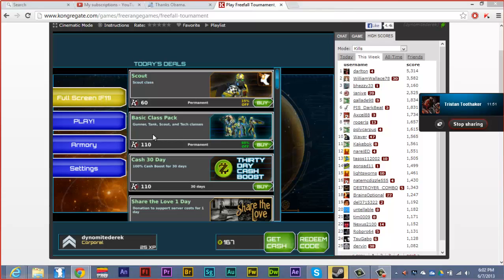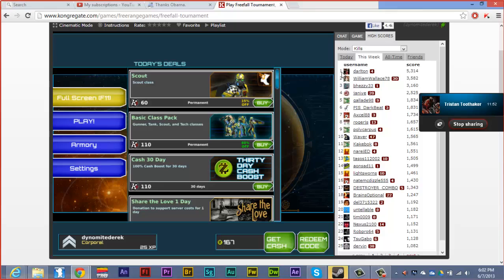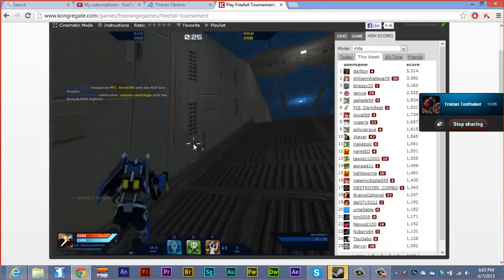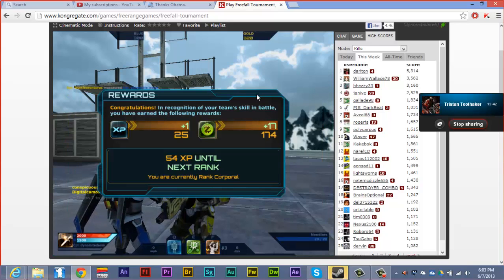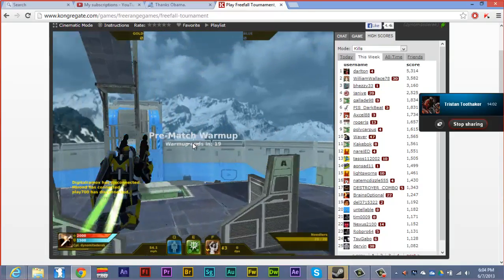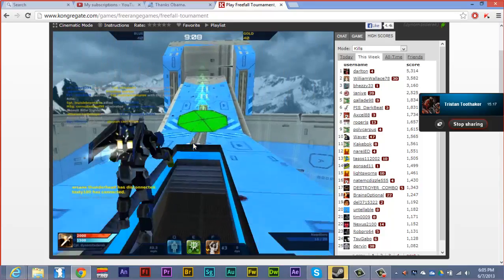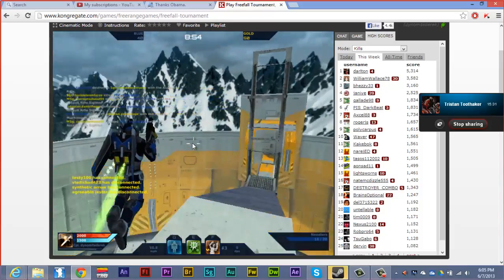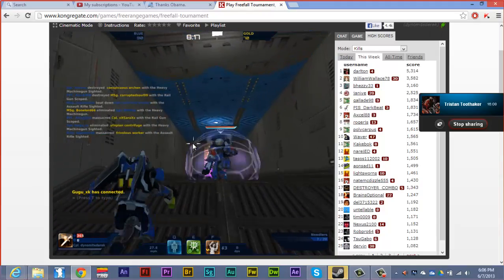Dr. Trollerton's and Derek's Expectations of E3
This was our first expectation video to E3. Derek didn't like the audio, so he tried to delete it. I saved it, just for your enjoyment. This is a long video, I know. But hey, it's E3: biggest gaming convention. I won't put the link to the Gaming Pros official channel, because it's not fully up yet. But soon though. Soon.